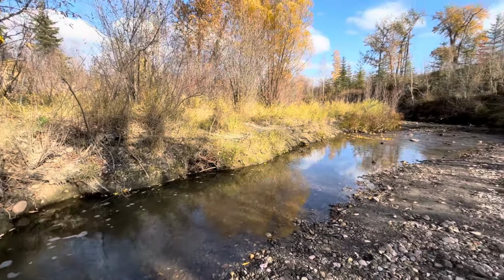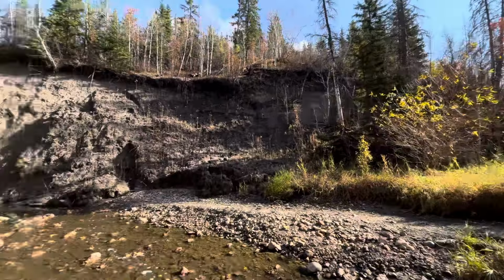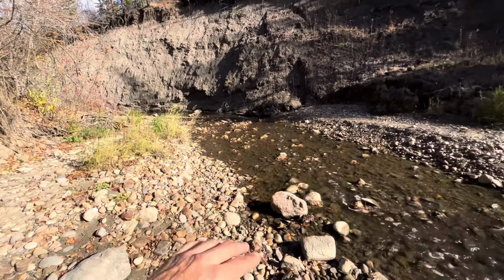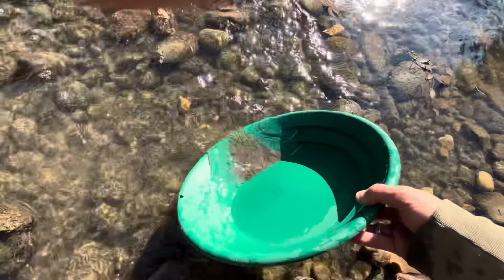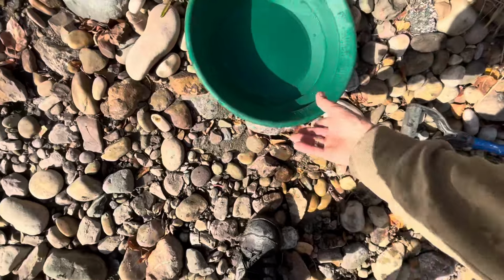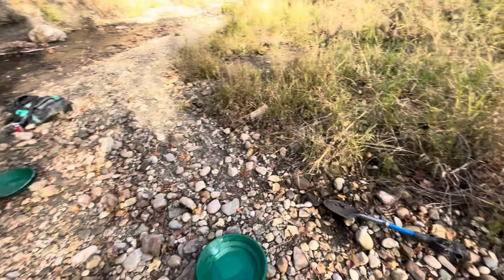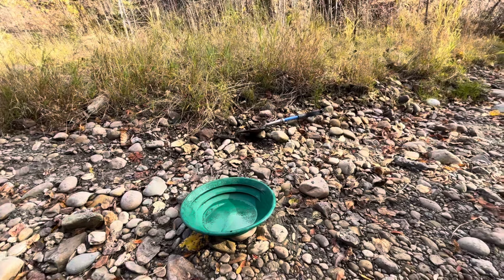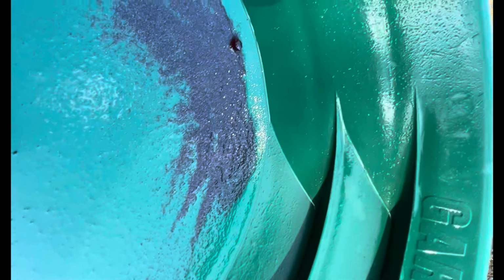Gold Bar Creek | Alberta Placer Gold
In this episode I show you where to find your own placer gold right inside the city of Edmonton.

Gold Bar creek is located on the east end of the city and is a tributary to the North Saskatchewan River

Until the next time,
Heavy pans!!